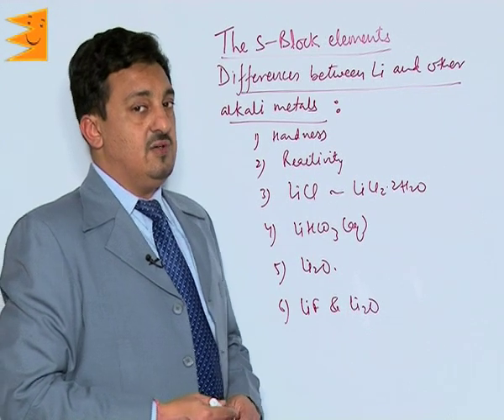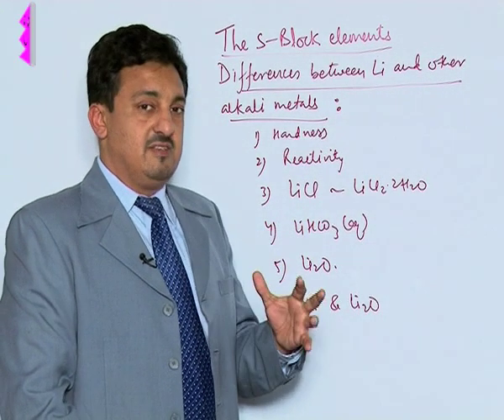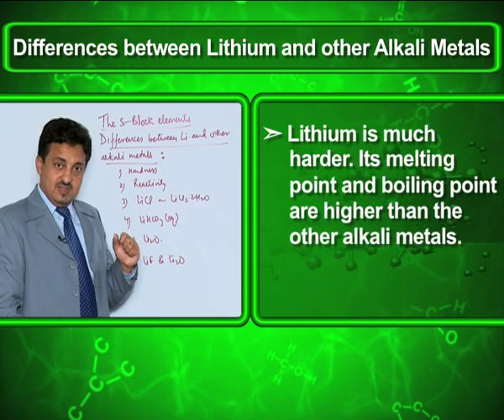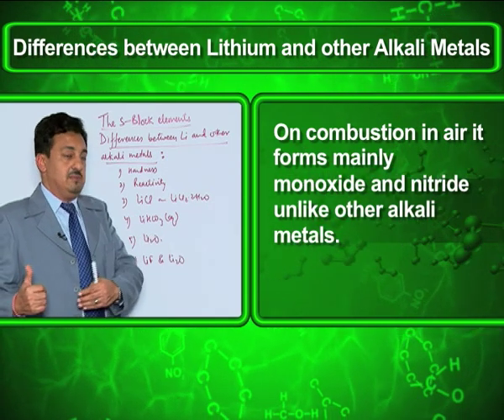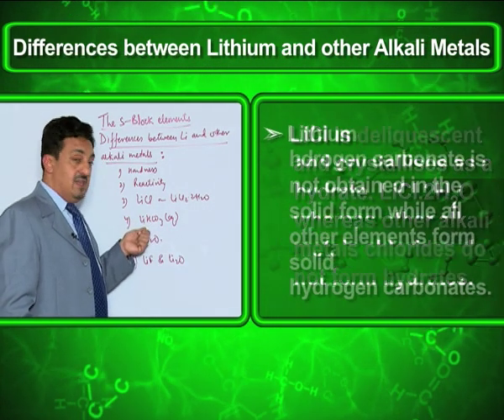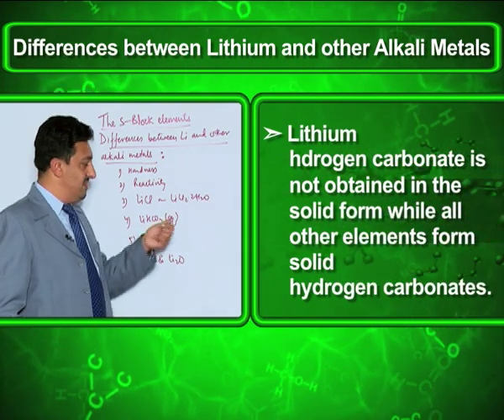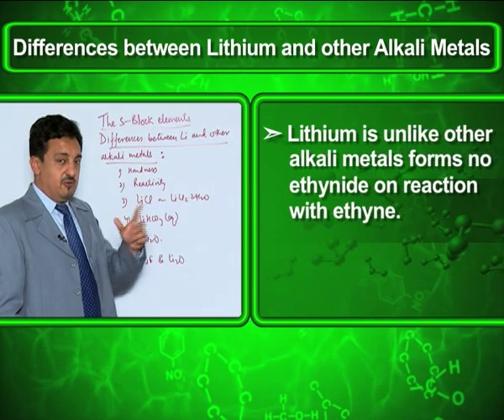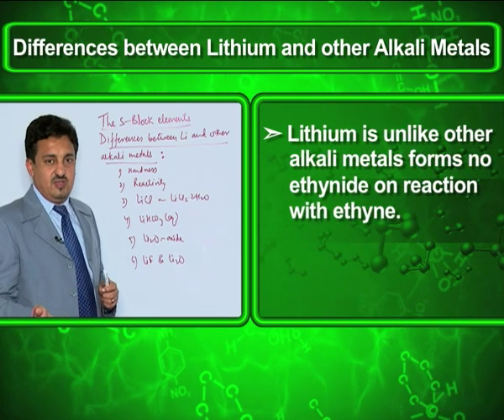CBSE Class 11 Chemistry s-Block Elements Differences between Lithium and Other Alkali |Extraminds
Topic: Differences between Lithium and Other Alkali Metals
Extraminds